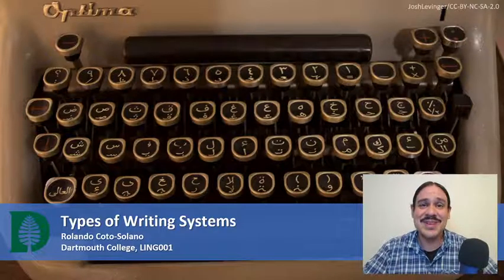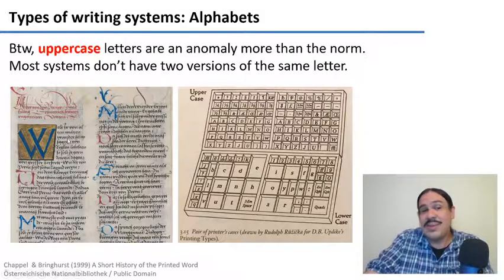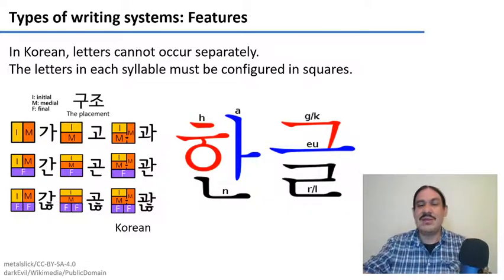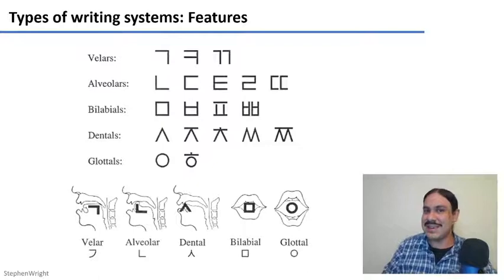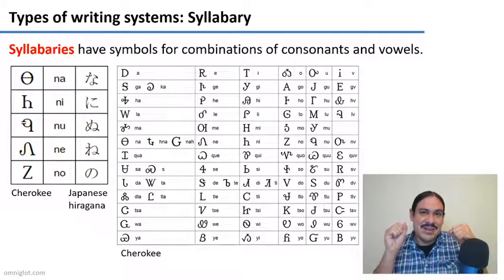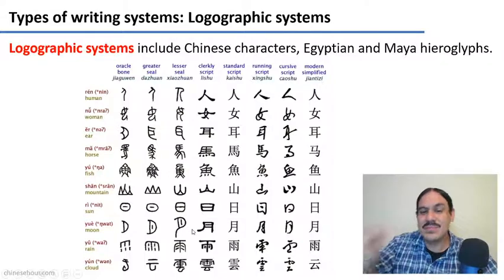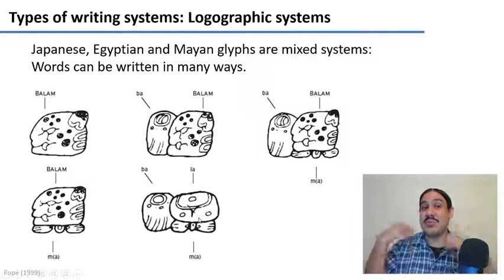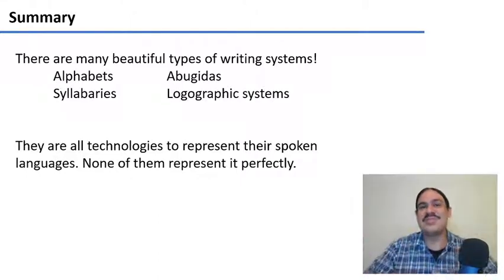Types of Writing Systems (IntroLing 2020F.W08.10)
Week 08, Video 10: Types of Writing Systems